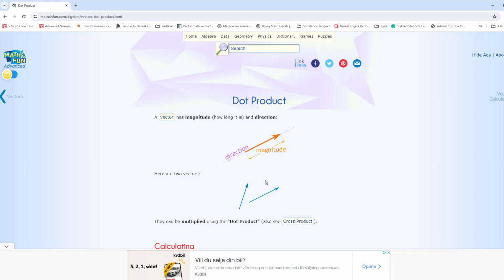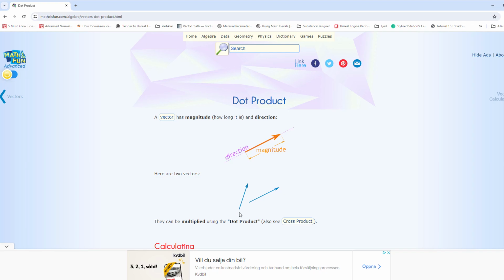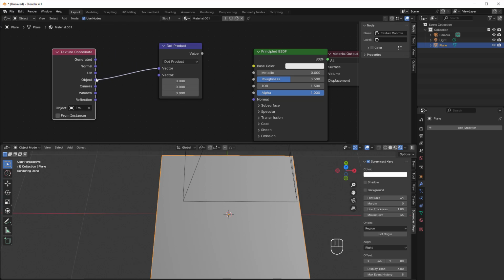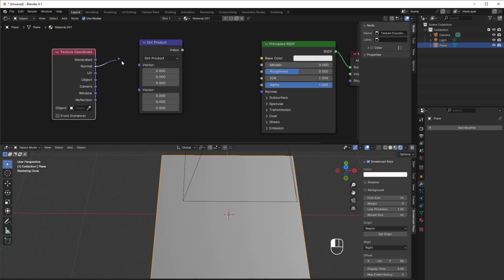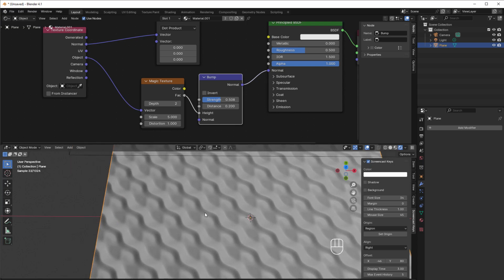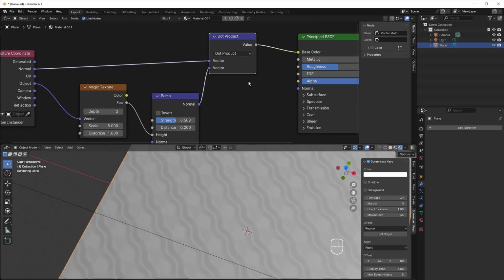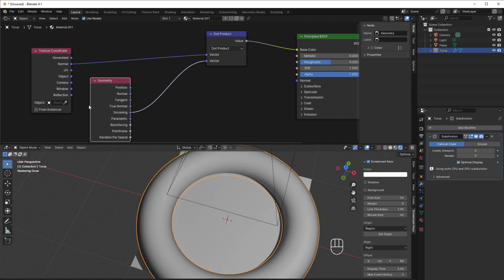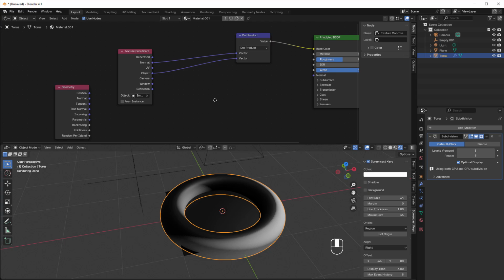56: Dot Product in Vector Math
There is a lot to tell about the Dot product and 5 minutes will not cover it fully.
However, you will get a turbo walkthrough that will give you an idea on how to use it in this tutorial.